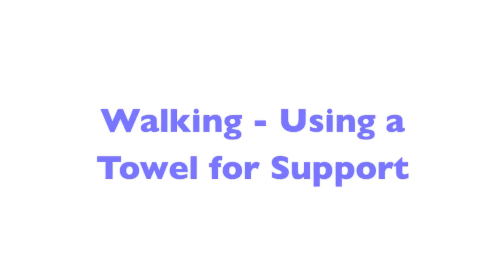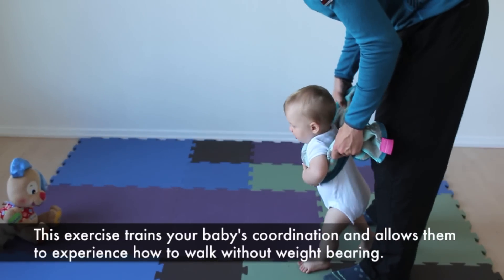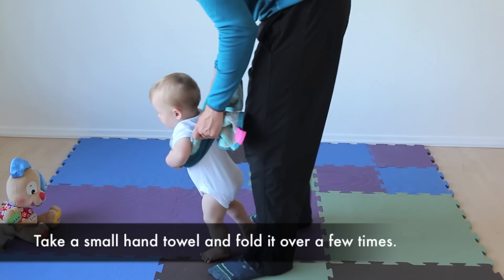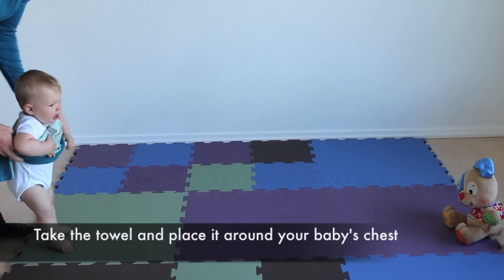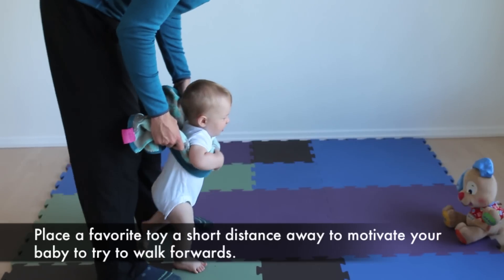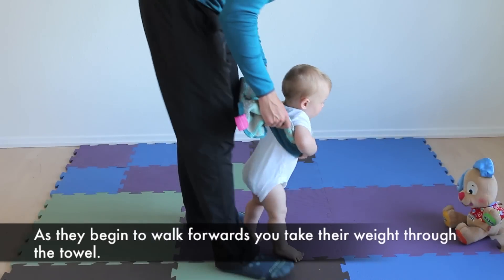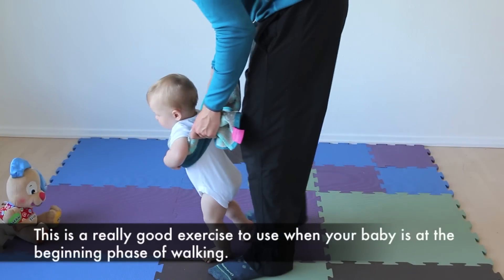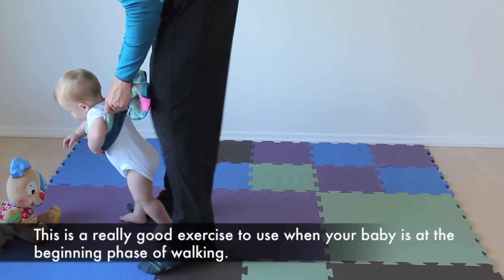How to Teach Baby to Walk 👶❤️ Baby Exercises ★ 9-12+ Months ★ Baby Activities, Baby Development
★  Free app download on App Store and Google Play - More than 120 Exercises!

Please leave us a comment for any tips you want and give a 👍 if u like the videos.

Read one of our many articles about babies and there steps towards learning to walk:

With this fun activity you teach your baby how to walk.
Want more inspiration on how to teach your baby new skills, like crawling and walking?
All the exercises and activities are handpicked by experts.
kjokksnsjh479bnbnjwhk36782829